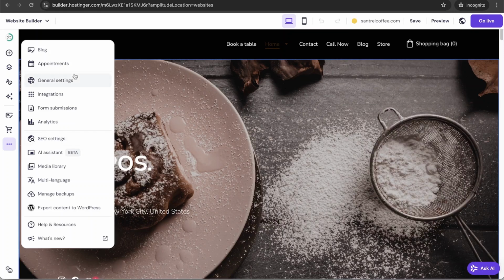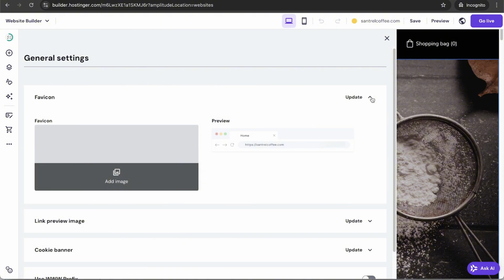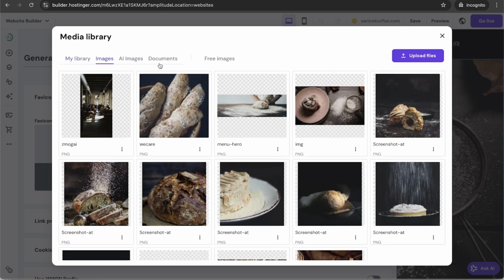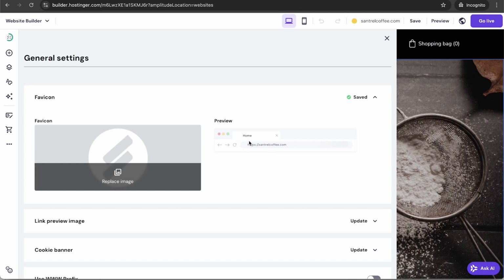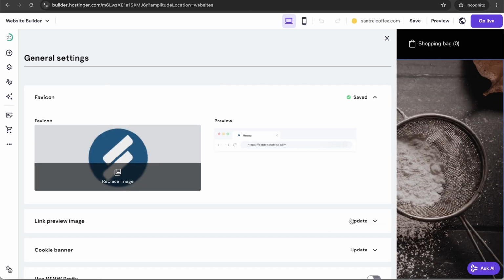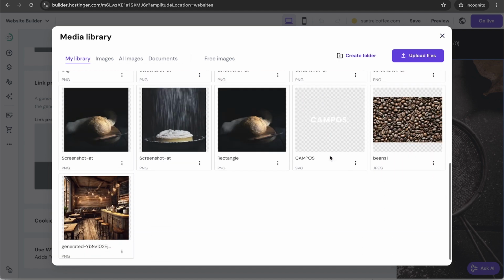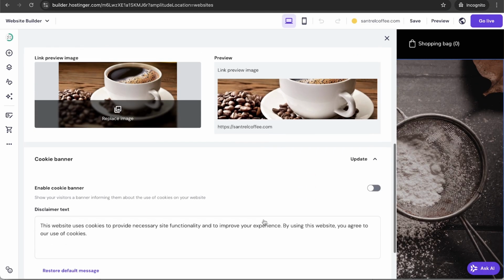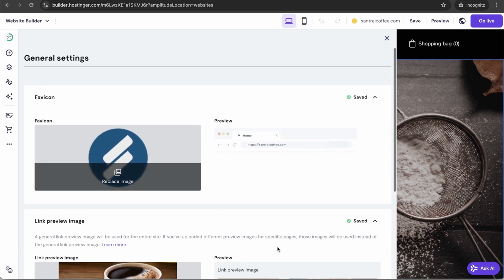How to Add a Custom Favicon to Your Hostinger Site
Boost your brand recognition with a custom favicon! This quick tutorial shows you how to create and add a professional favicon to your Hostinger website for better branding.